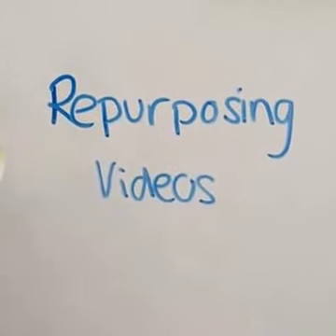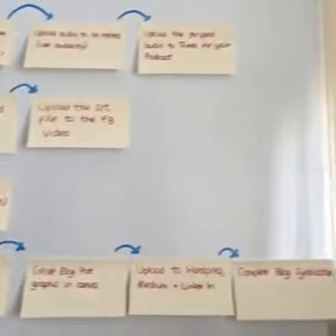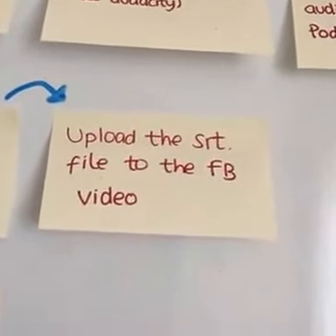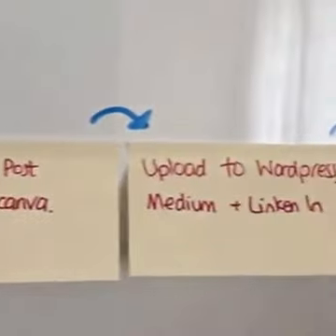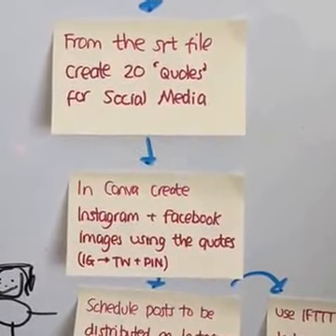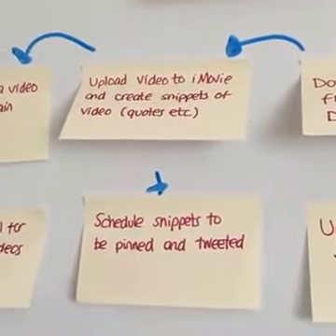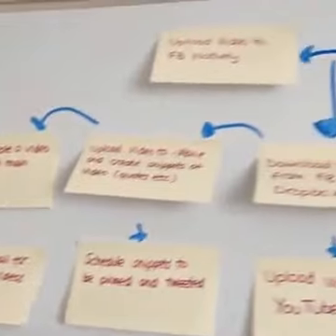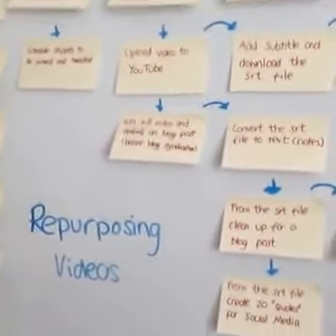How to Repurpose Your Videos to Create Loads of Awesome Content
If you would like to catch me on other Social Media Platforms you can here: